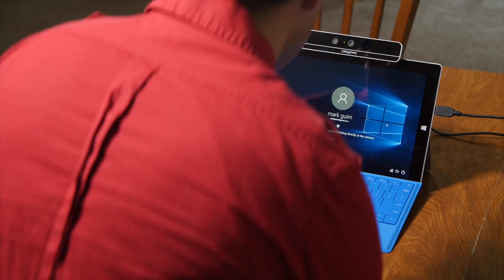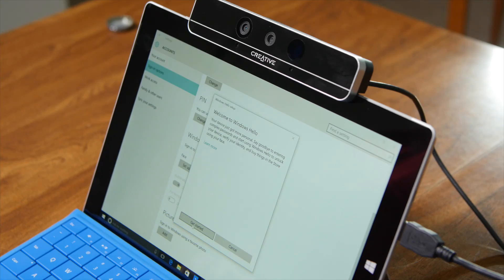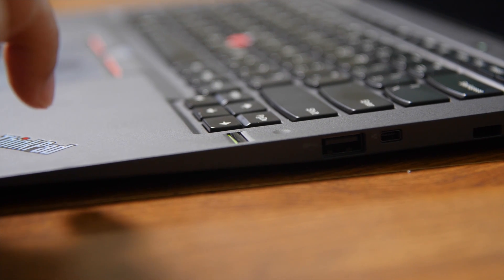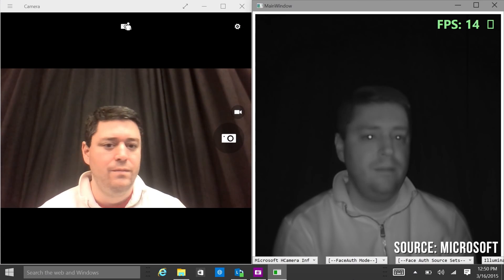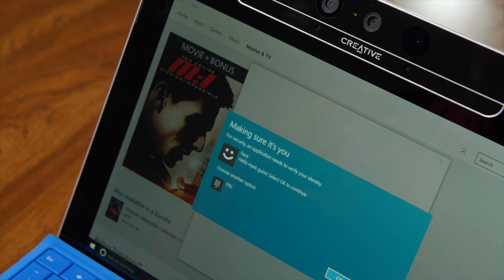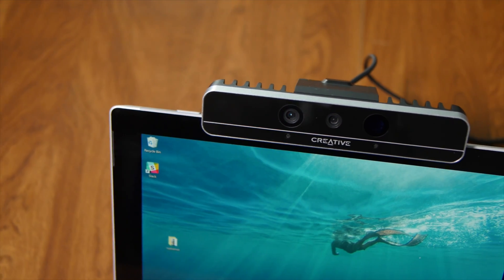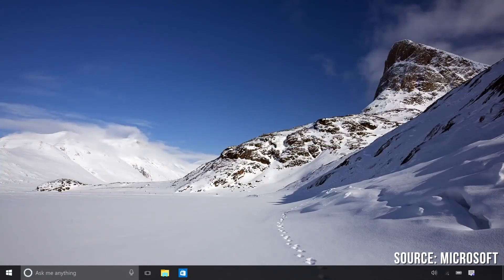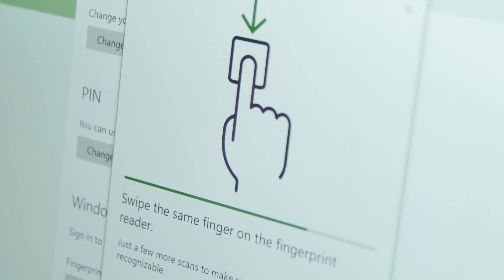Windows Hello with Intel RealSense Camera & fingerprint scanner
One of the coolest things about Windows 10 is its biometric authentication system called Windows Hello. In this video, we show you how it works with the Intel RealSense camera. Plus we talk about security and more!